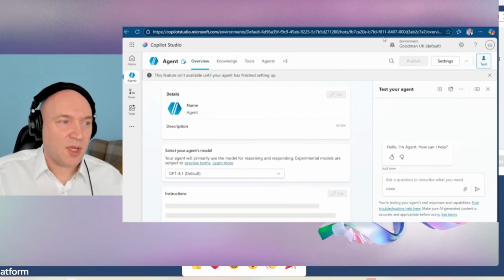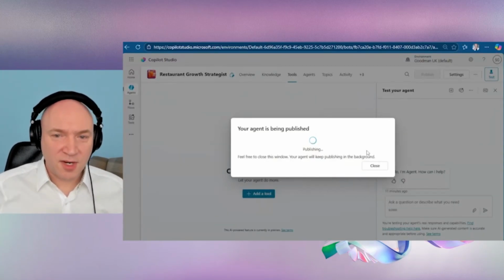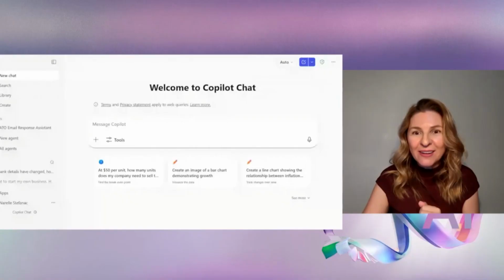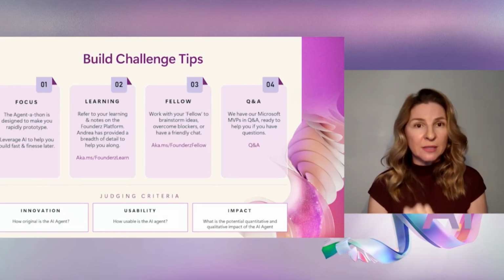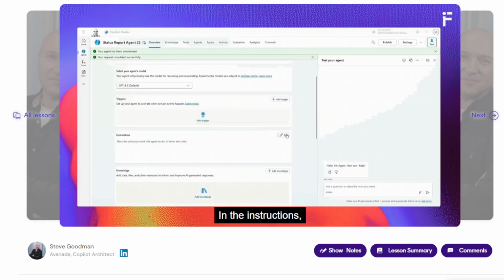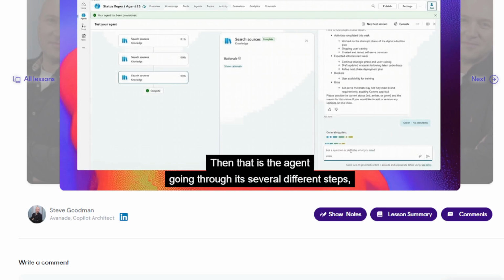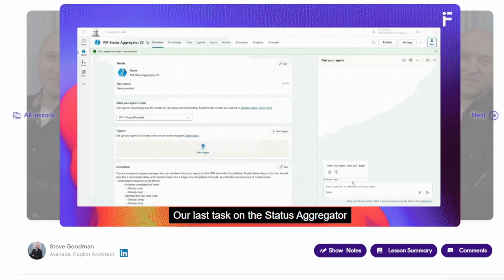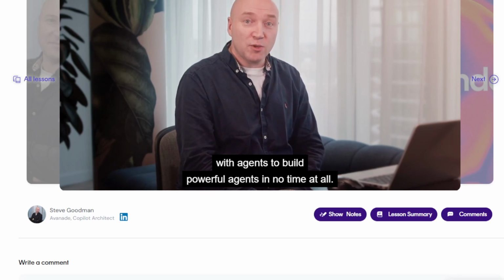🔥 STOP COPIPING & PASTING! Build Smarter with AI.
Are you ready to unlock the full power of AI automation? In this episode, we're diving deep into the massive Microsoft Copilot Studio AI Building Contest! 🤖 We're showing you exactly how you can build sophisticated, real-world AI agents without writing a single line of complicated code.

Watch us turn complex workflows into simple, conversational bots using Copilot Studio. Whether you want to build an internal knowledge base bot, an automated customer service agent, or a custom learning tool—this contest challenge shows you the absolute cutting edge of low-code AI development!

⚙️ In This Video, You Will Learn:

How Copilot Studio streamlines the AI development process.
[Specific Topic 1, e.g., Integrating GitHub Copilot]
How to solve a real business problem with a bot.
The future of enterprise AI and automation.
🔗 RESOURCE LINKS:

➡️ Enter the Contest: [Your Contest Link Here]
💡 Copilot Studio Documentation: [Link to MS Docs]
📚 Free Microsoft AI Resources: [Link]
🔥 DON'T MISS OUT! Which bot do YOU think is the most useful? 👇